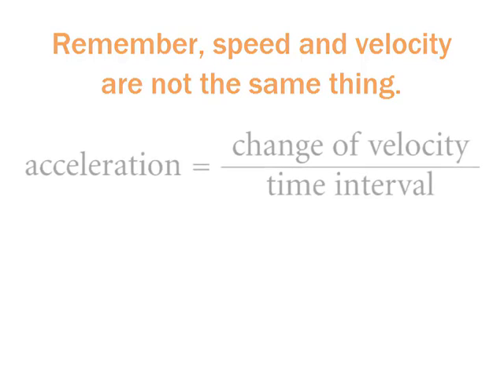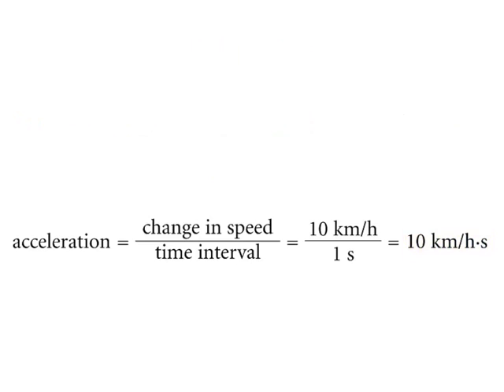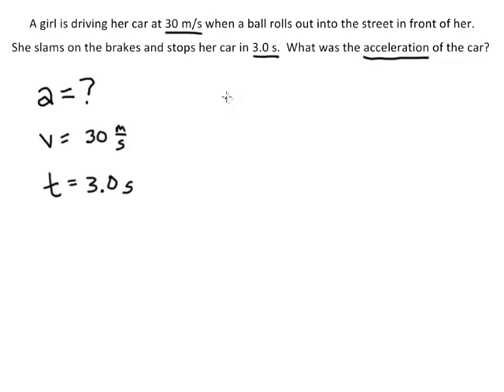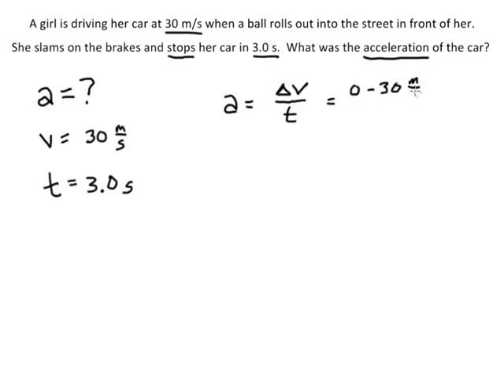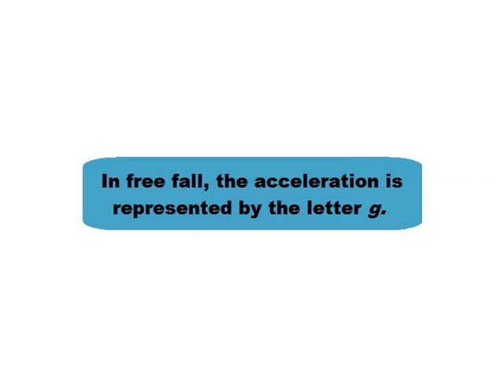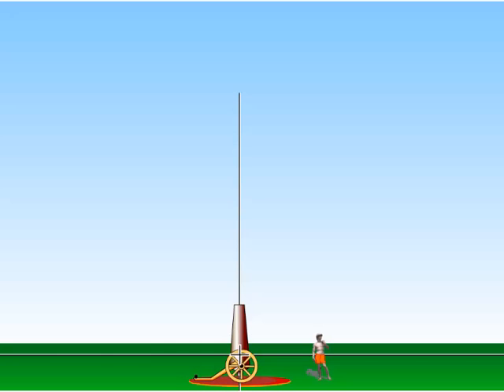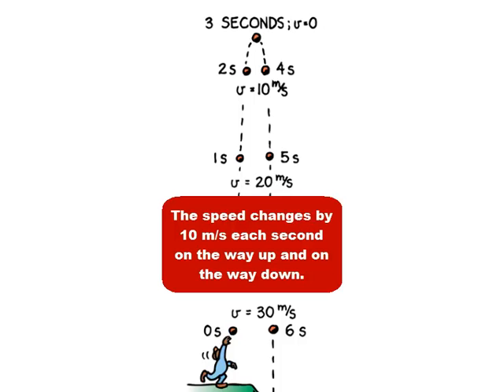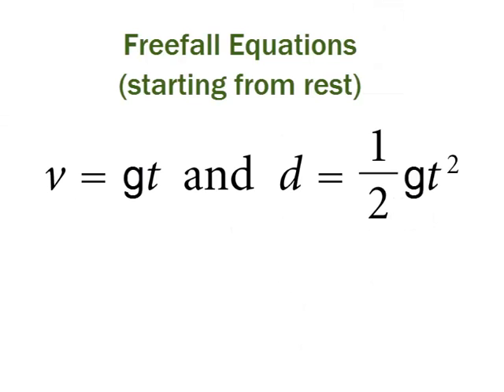2.2 Acceleration and Free Fall